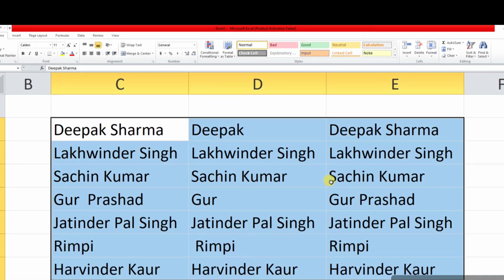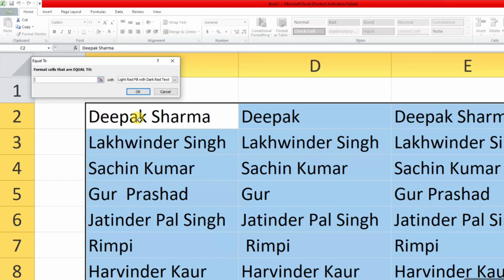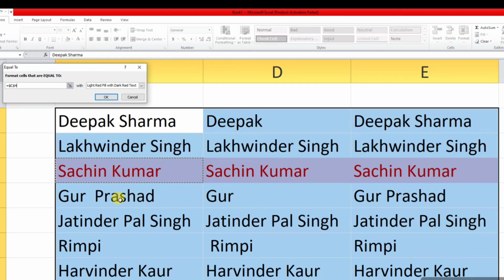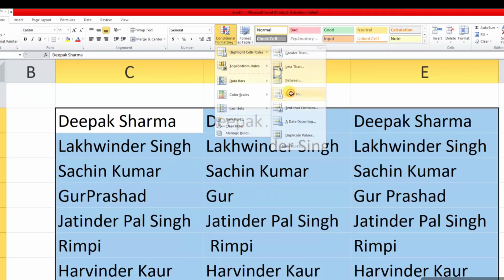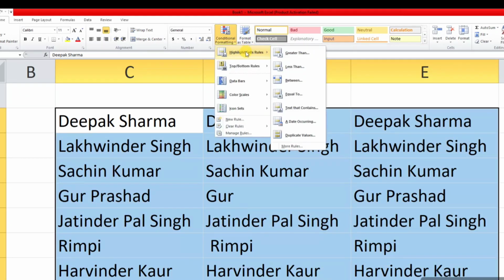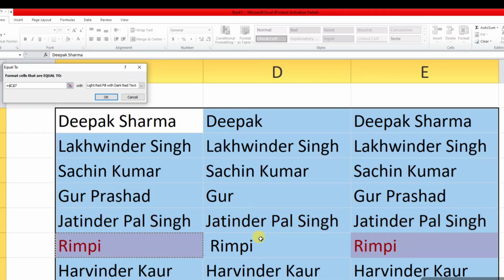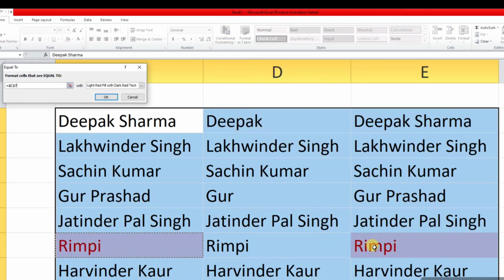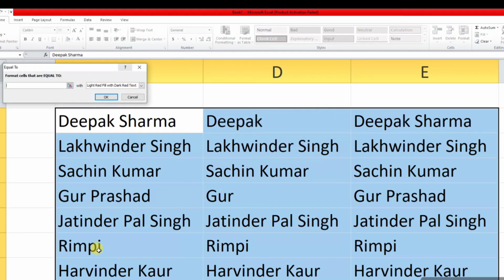How to use Equal To Function under Conditional Formatting in Excel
How to use Equal Function under Conditional Formatting in Excel

Friends, In this video I am showing how to use Equal To function under Conditional Formatting in Excel. Conditional Formatting is easily spot trends and pattern in your data using bars, colors, and icons to visually highlight important values.
Equal To Function :  इसका प्रयोग एक्सेल रो की एक सेल वैल्यू को उषी रो की और सेल वैल्यू से डाटा को मैच या मिलान करने का काम करता है |